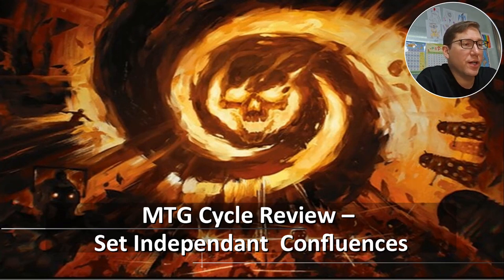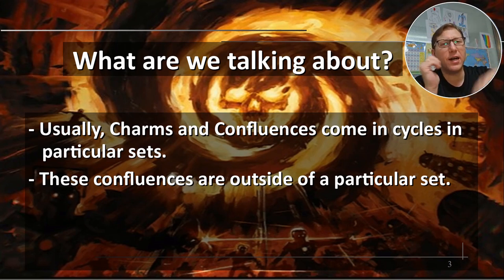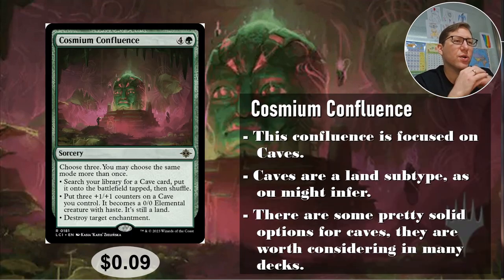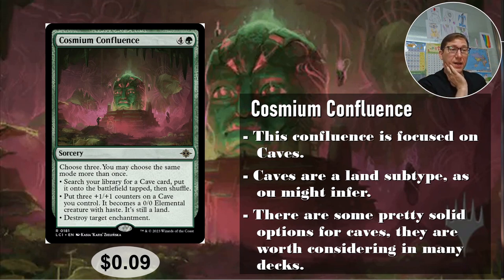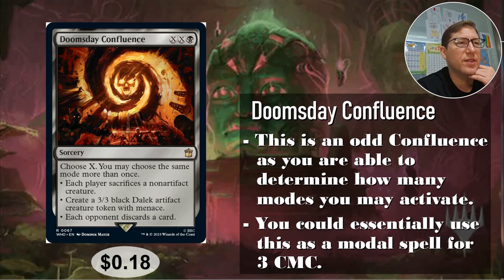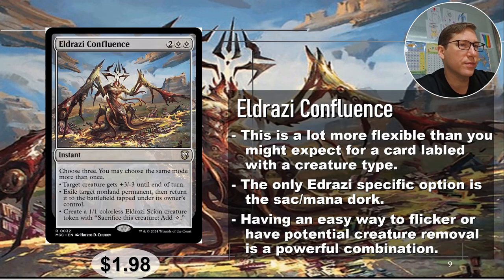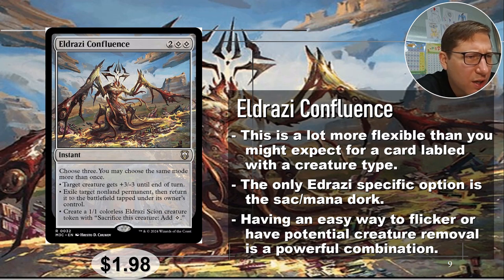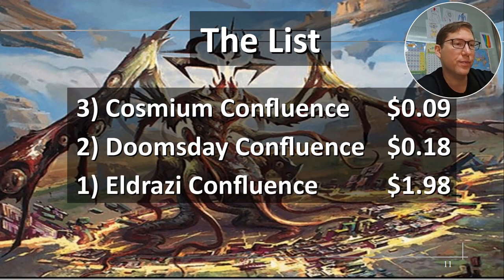Unlocking the Power of Set Independent Confluences Under $2!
These confluences are odd in that they are appearing outside a given set. It does seem like they are making a cycle, but it is not complete yet. When will it be finished?

0:00 Intro
1:34 Outside Set Confluences
6:02 The List